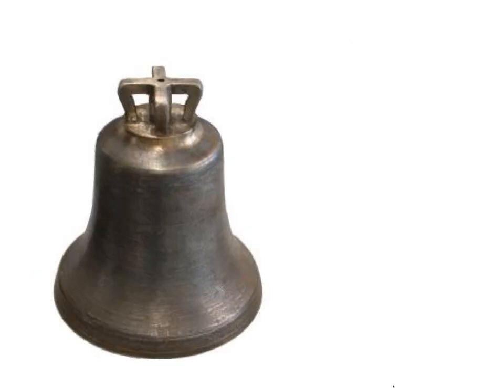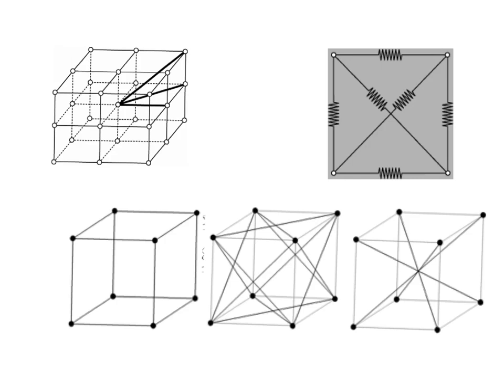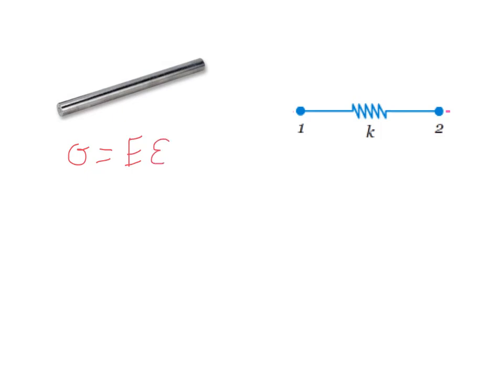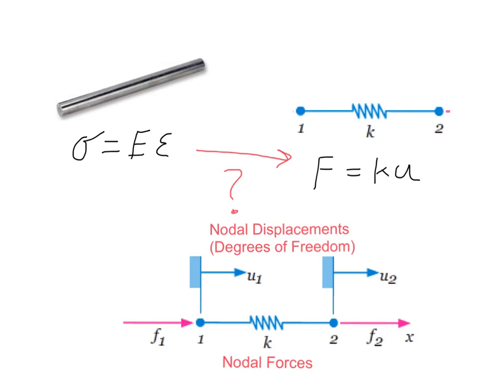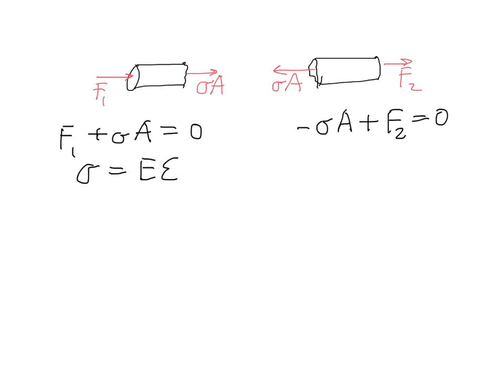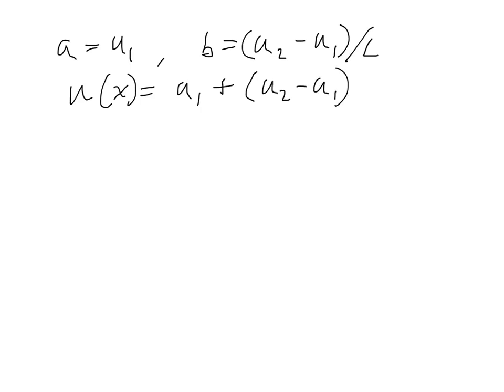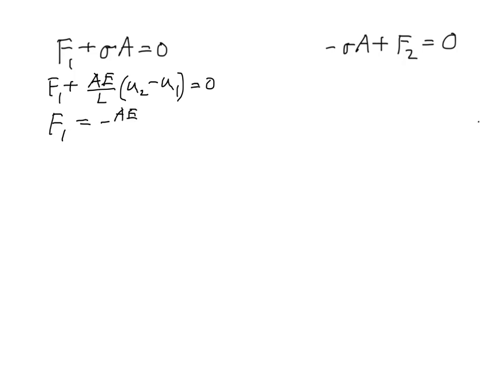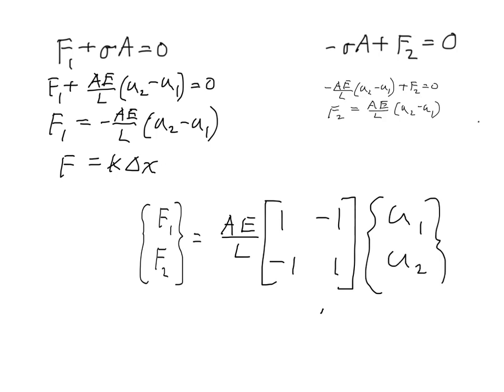FEA introduction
Introduction to FEA.  How we determine a finite element formulation for a simple geometry.